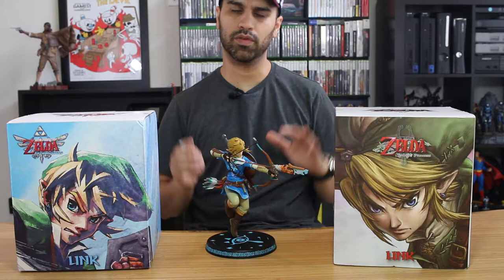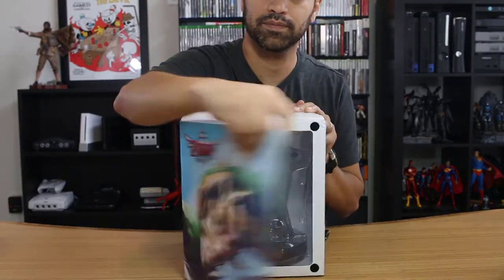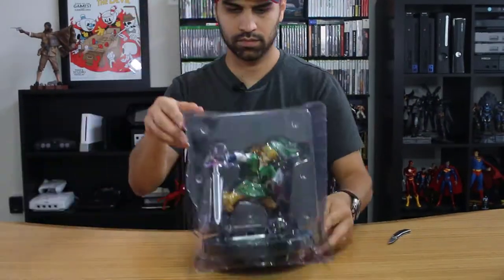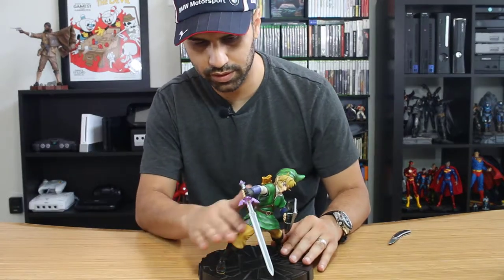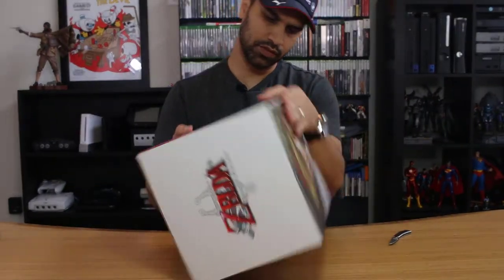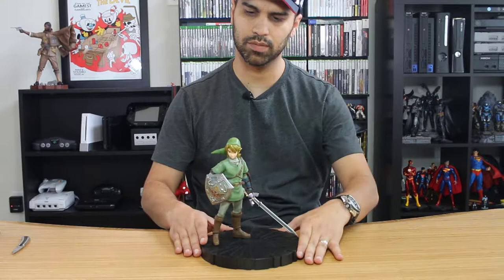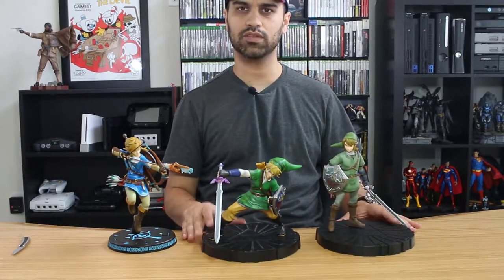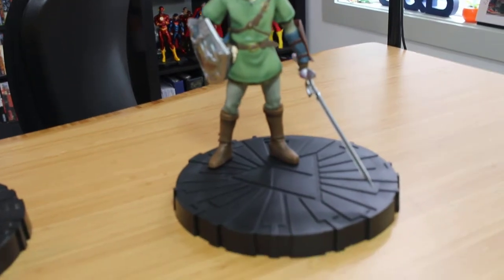Unboxing: Link - Dark Horse Deluxe Twilight Princess & Skyward Sword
In this unboxing we unbox Skyward Sword and Twilight Princess Link from the Dark Horse Deluxe series.

Follow us and join the discussion:

Facebook Itunes/Google Play/Soundcloud: Seasoned Gamin67